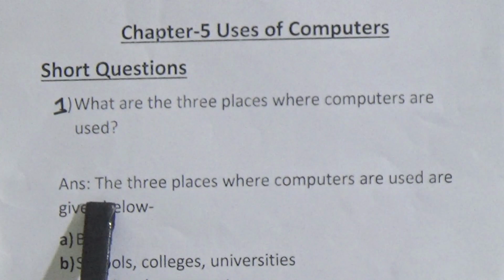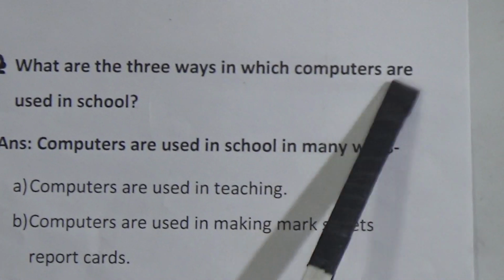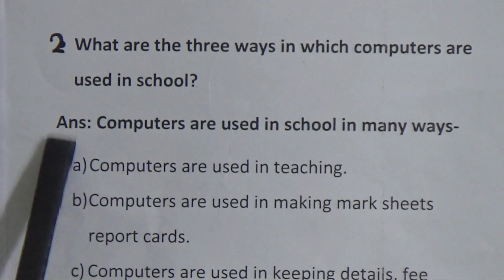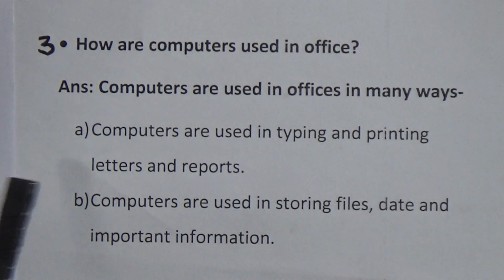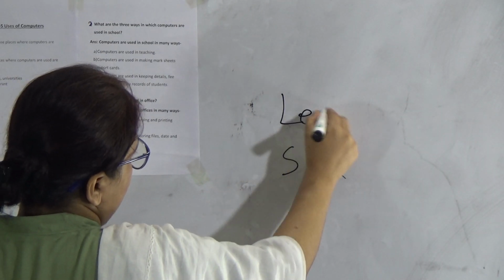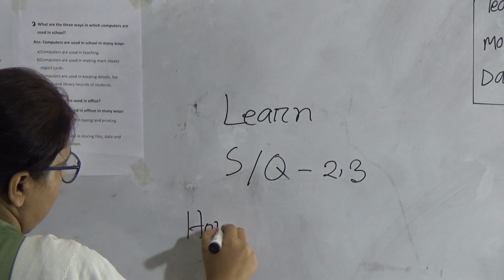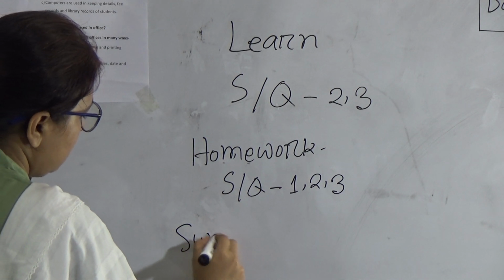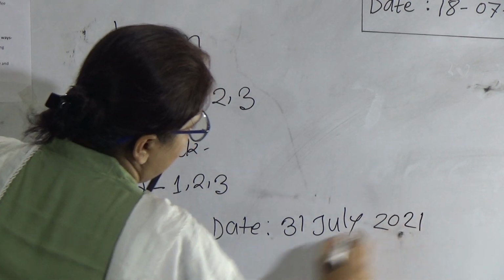Class: Three, Subject: Computer (Lecture: 2), Topic: Ch-5, S/Q- 1, 2, 3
Annual Term
Class: Three
Subject: Computer (Lecture: 2)
Topic: Ch-5, S/Q- 1, 2, 3